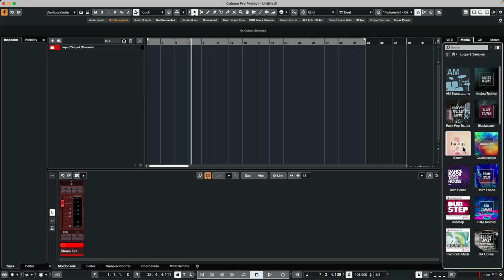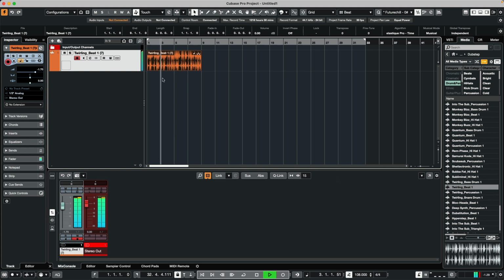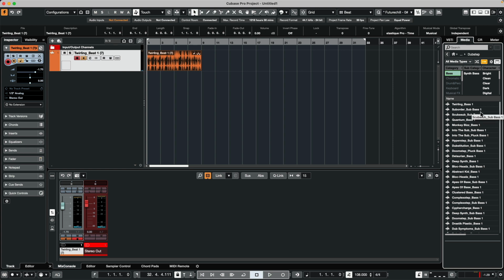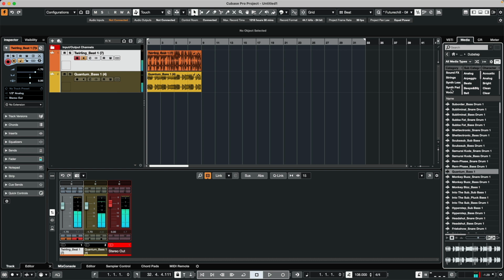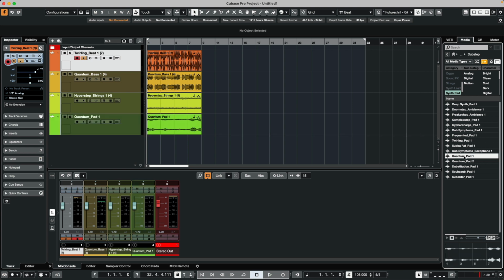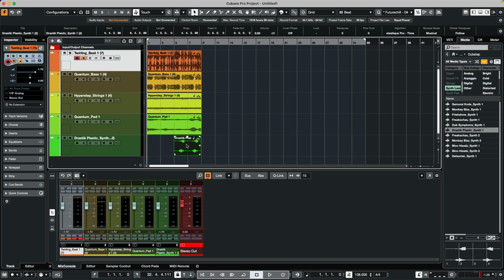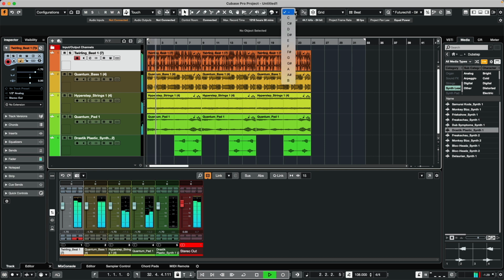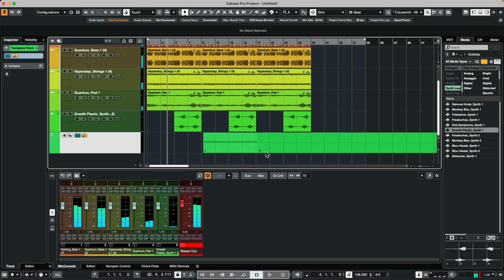Match Samples to the Project Root Key | Cubase Q&A with Greg Ondo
Musical mode is a great tool for matching samples in your Cubase music production. In this video, Greg Ondo looks at how to use it for changing roots of samples to the project root, aligning everything tonally in any creative music production.

Special thanks to Greg Ondo